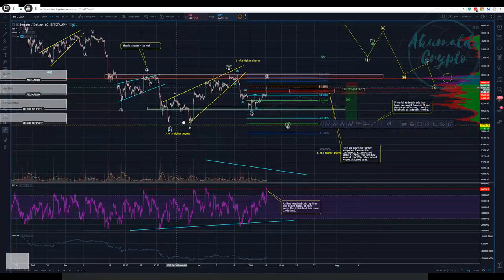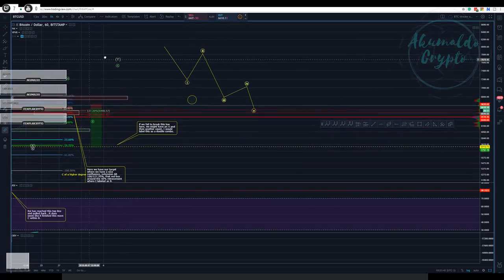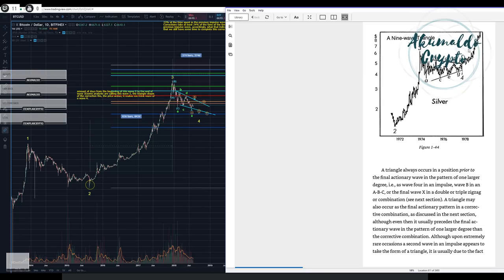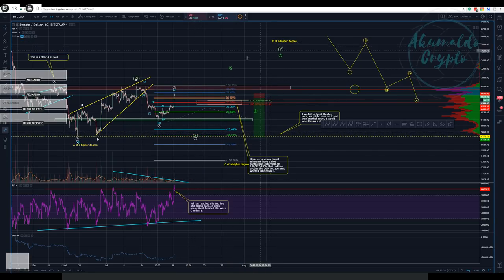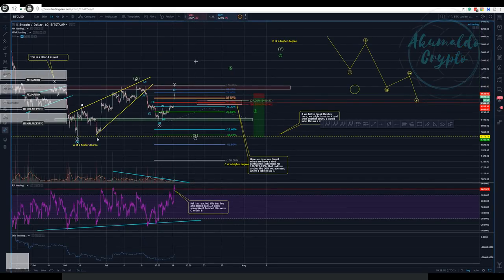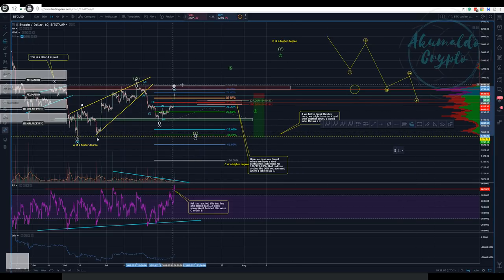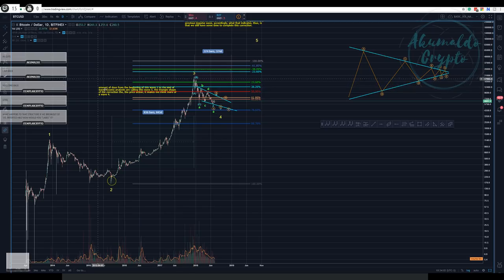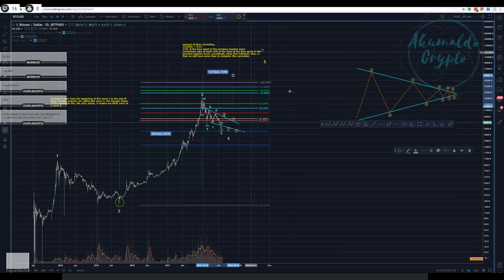Bitcoin technical analysis - Bears or Bulls? I love gummy bears[July 16, 2018]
In this live stream, I present and open for the viewers to discuss and propose different ideas/counts.